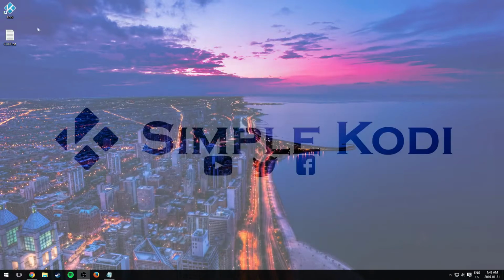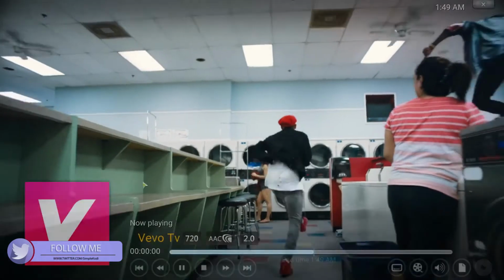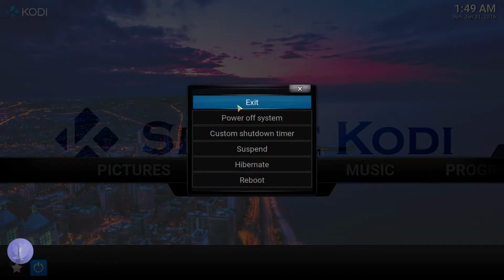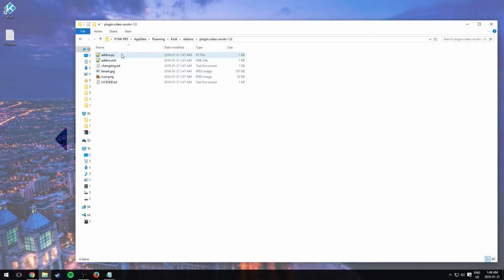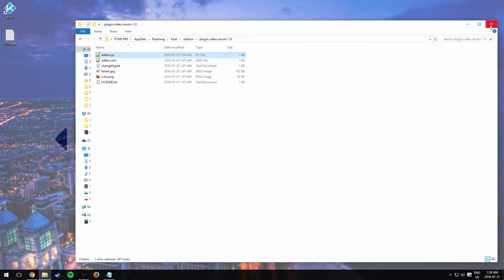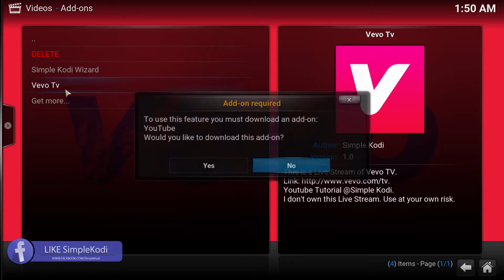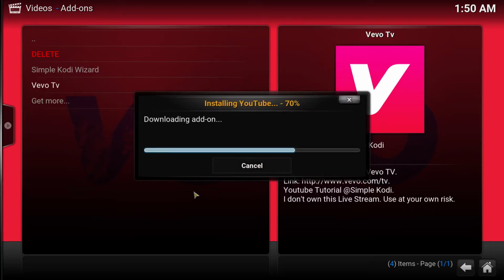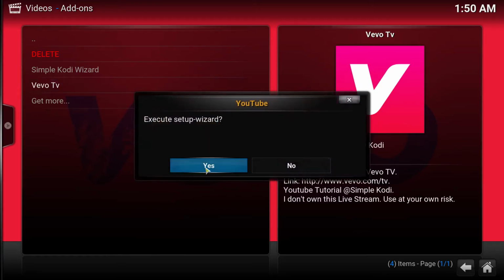How to play YOUTUBE Videos in Add-on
●CODE Needed:
-plugin://plugin.video.youtube/play/?video_id=
-Video's ID after the =
-Example: plugin://plugin.video.youtube/play/?video_id=04rdXgEVv_Y